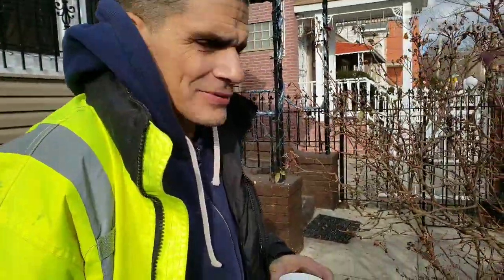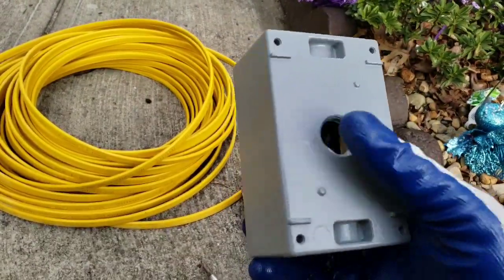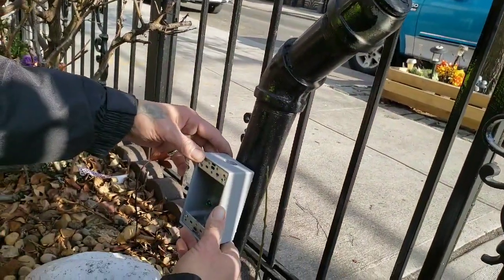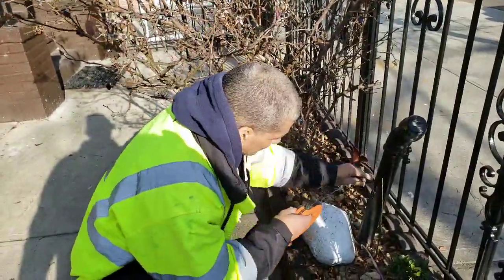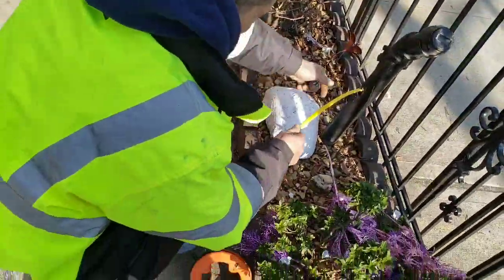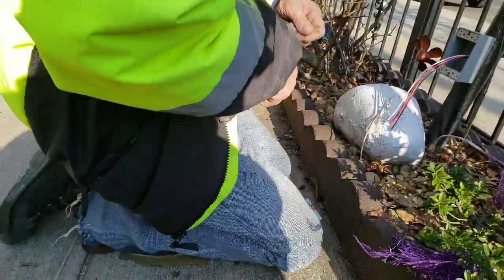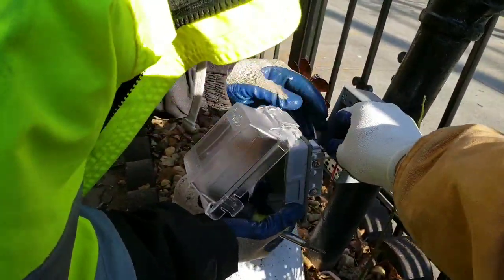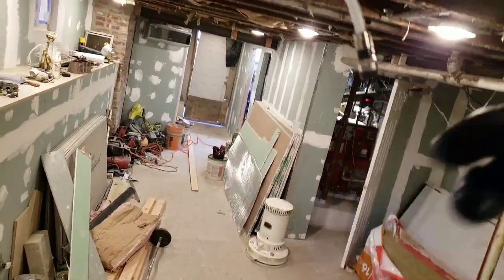How to install an outside GFCI receptacle